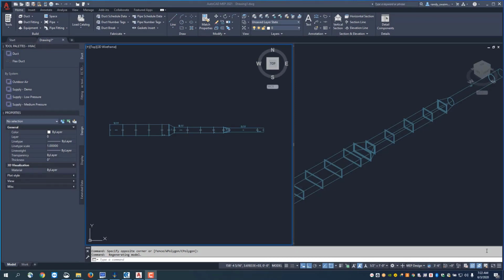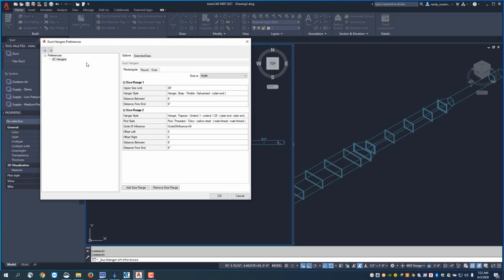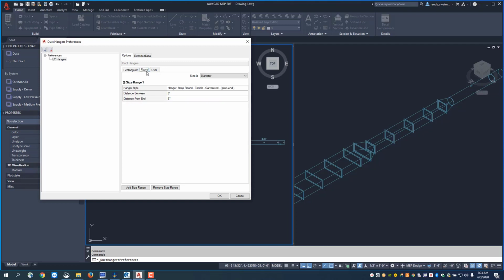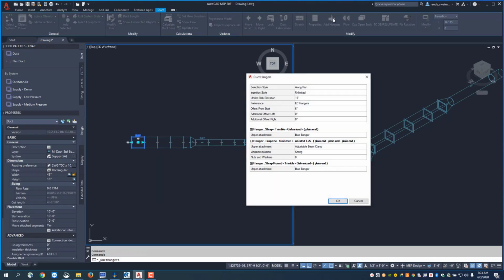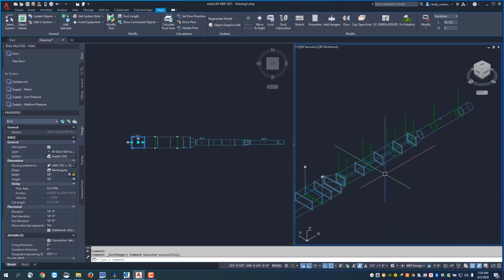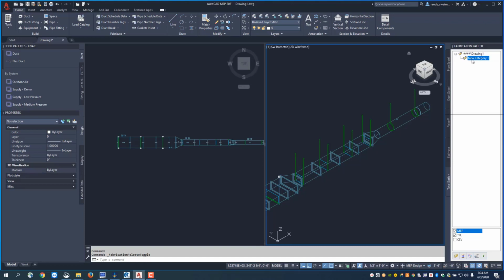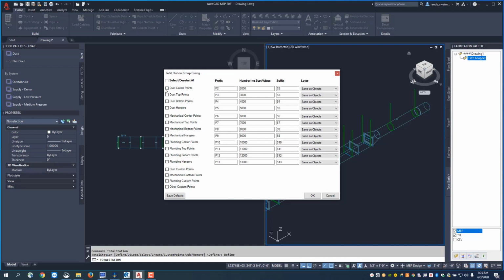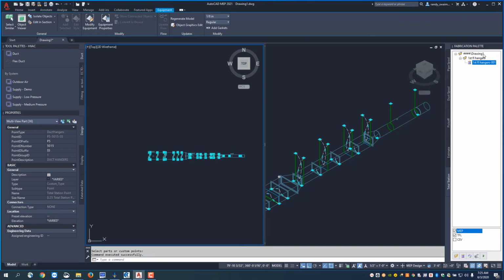Getting Started with EC-CAD HVAC Part 3: Hangers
This training video is to help new users of EC-CAD get started designing and detailing HVAC systems. In part 3 of this getting started series, we go over how to add hangers, adjust hanger preferences, and transfer the drawing to the Total Station.